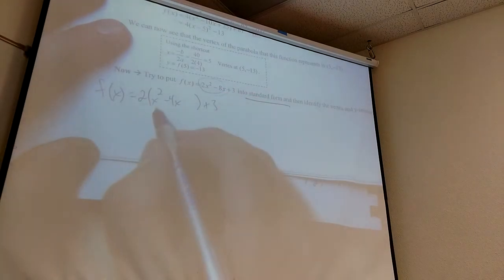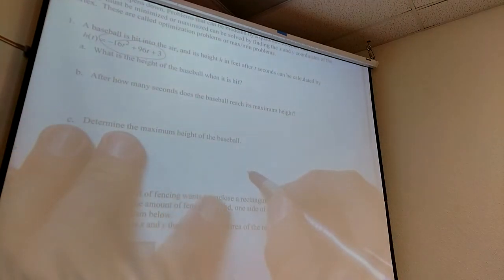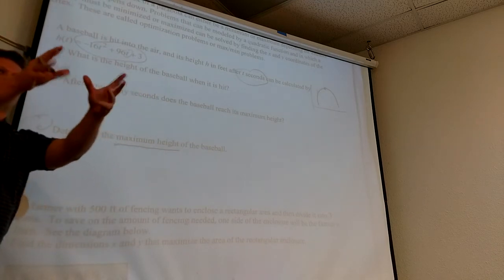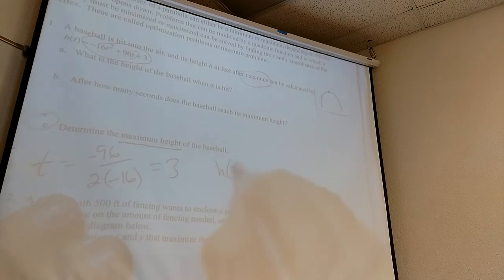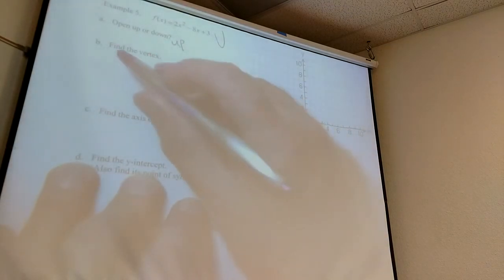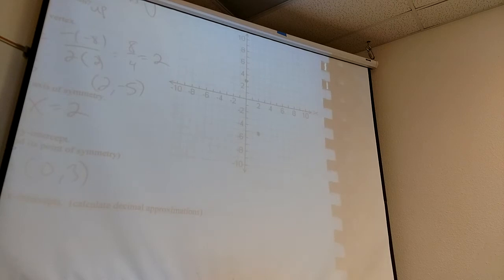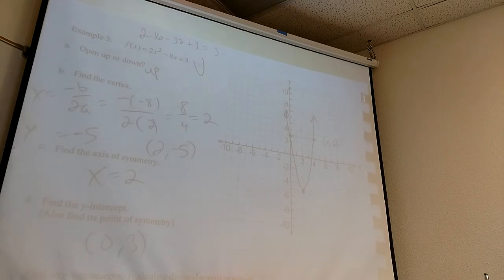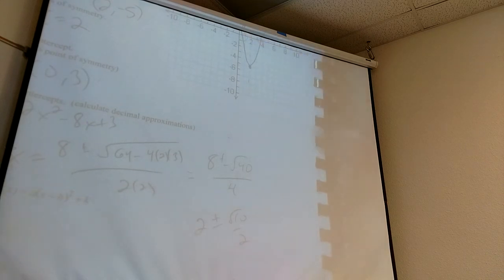Math 108, Nov 28 Lecture, part 2